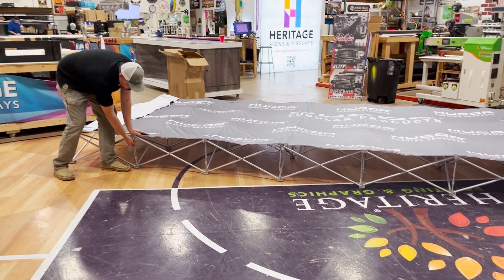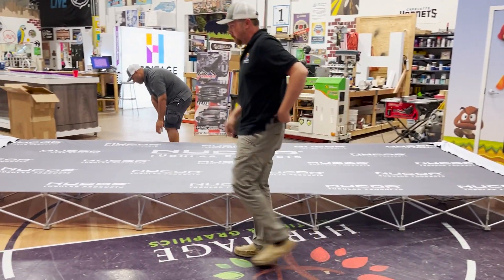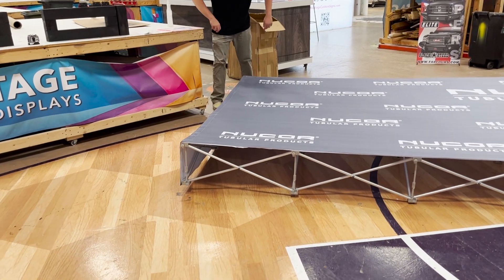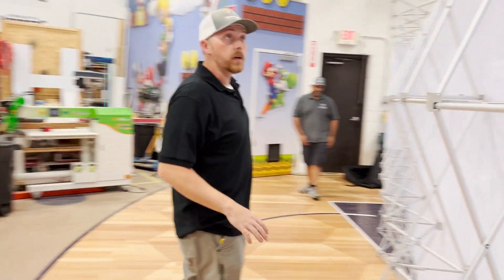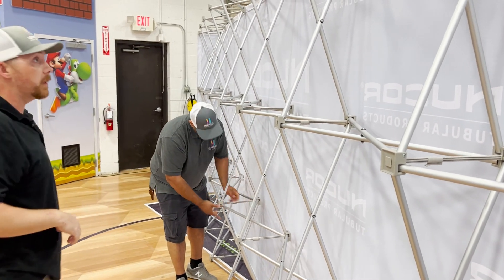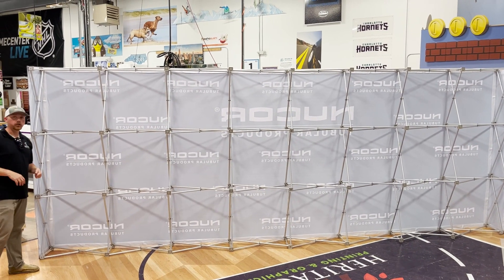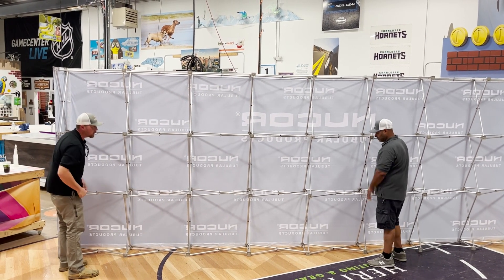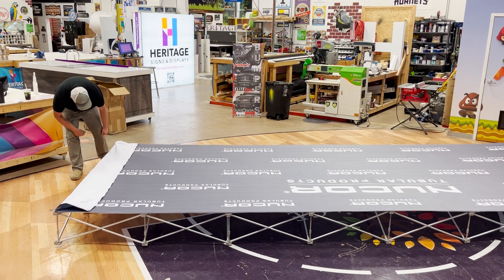RPL Backdrop Assembly | Heritage Signs & Displays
In this step-by-step tutorial, we guide you through the assembly process of the RPL Backdrop from Heritage Signs & Displays. Whether you're setting up for a trade show, conference, or any event, our easy-to-follow instructions will help you assemble your backdrop quickly and efficiently. Perfect for creating a professional display, the RPL Backdrop is designed for durability and ease of use. Watch now to learn how to set up your backdrop and make your next event stand out!

Our Locations